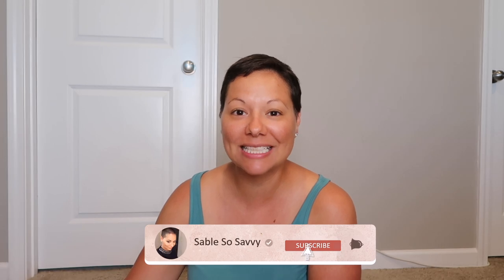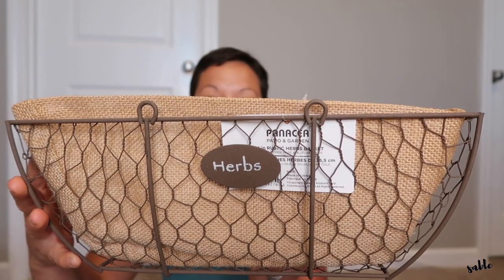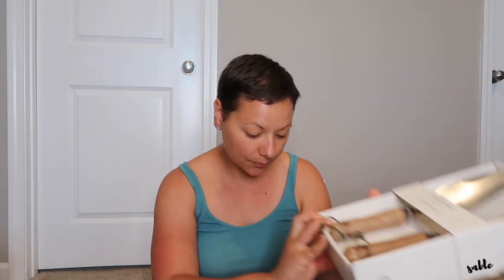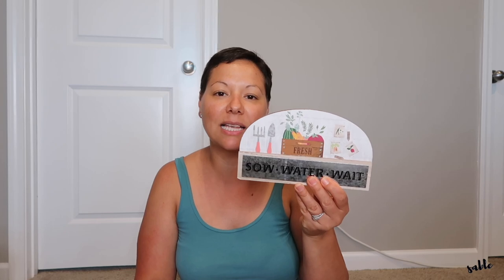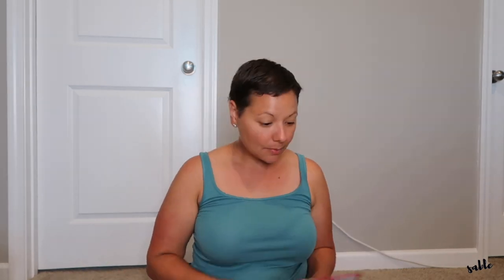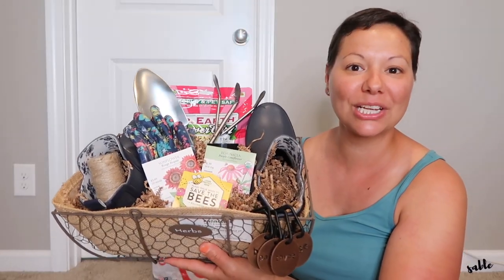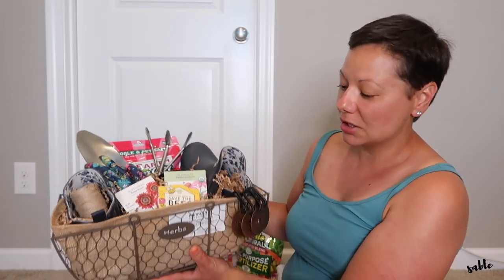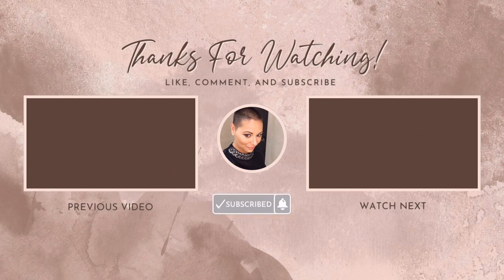GARDENER GIFT BASKET IDEAS || DIY GARDEN GIFT BASKET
Butcher BoX - Get Your Free NY Strip Steaks for a Year & $30 Off

4pk Stoneware Herb Markers Set
Women's Short Gardening Boots
2pc Gardening Tool Set
Dr Earth Pure Gold All Purpose Fertilizer
Planter Work Gloves
Rain Gauge

♡ Vlog camera